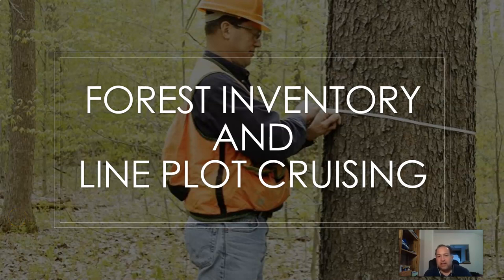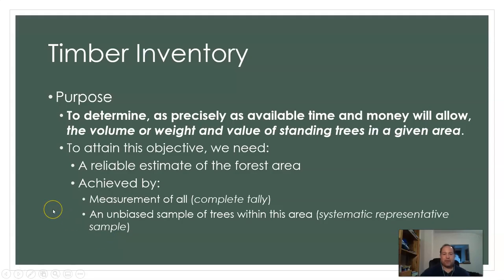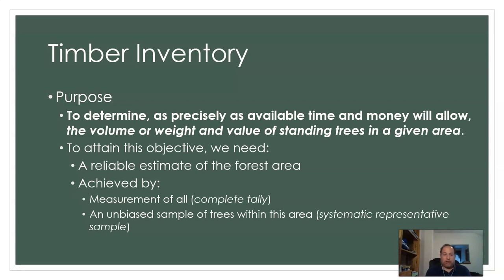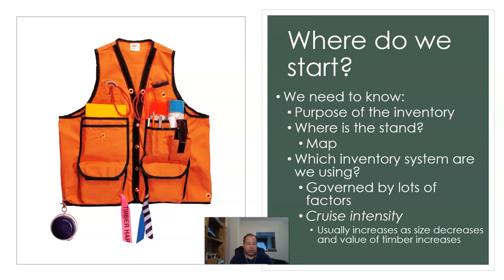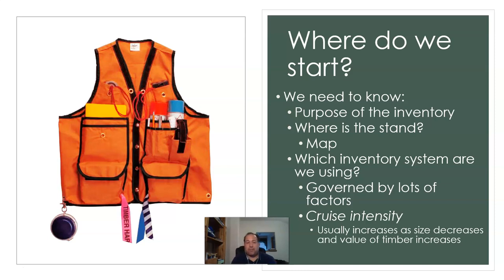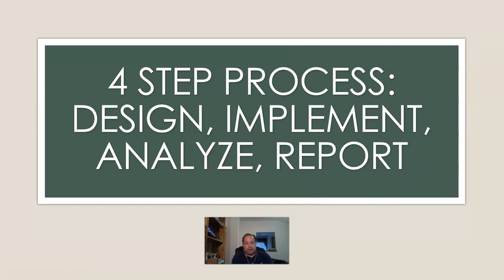Inventory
Inventory lecture from Forestry Skills class at Bakersfield College